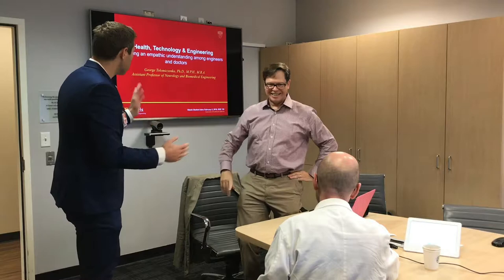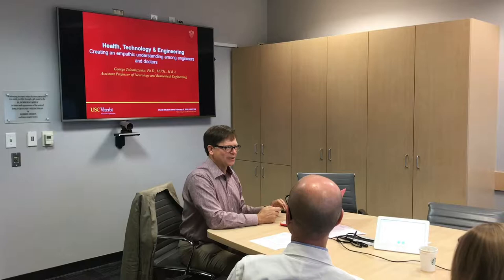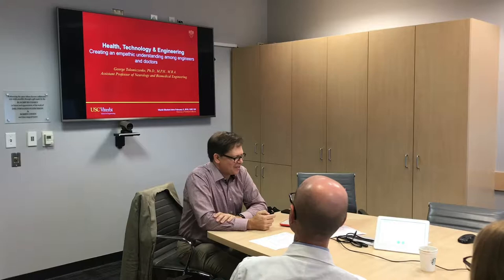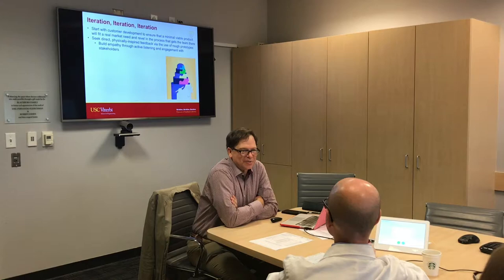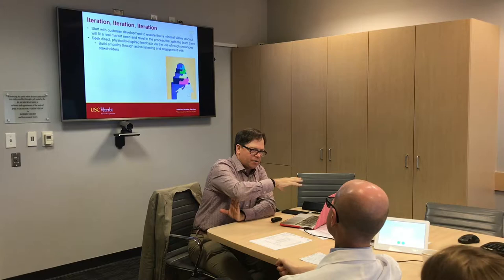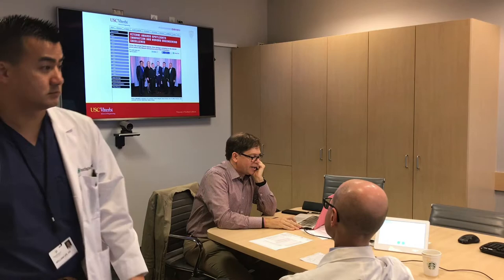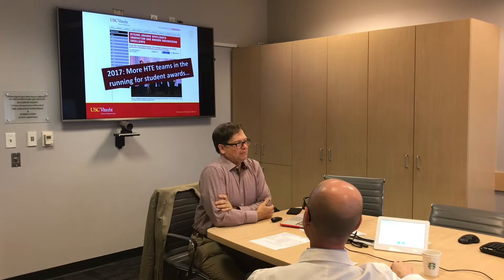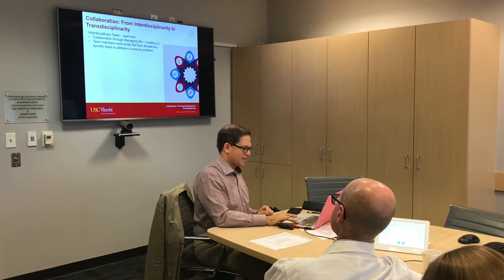The Innovators Lecture Series Features George Tolomiczenko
Bringing Physicians and Surgeons together with Biomedical Engineers using engineering and medical students as the "glue" is the goal of Health Technology and Engineering (HTE@USC) and their co-Founder George Tolomiczenko. Strap in and innovate!